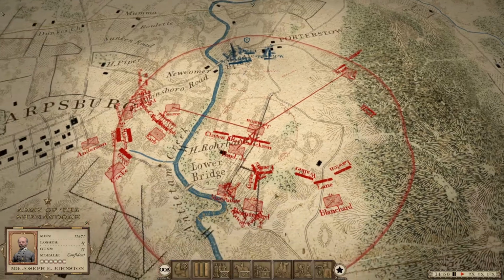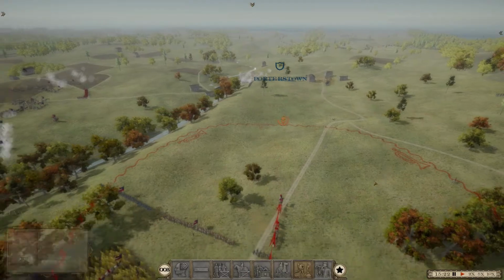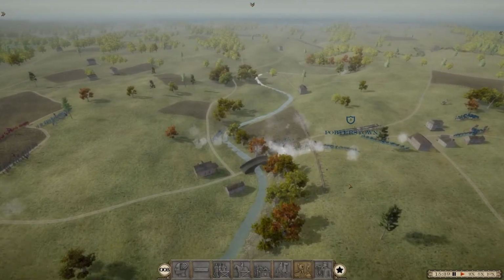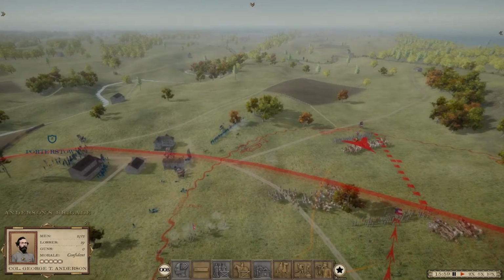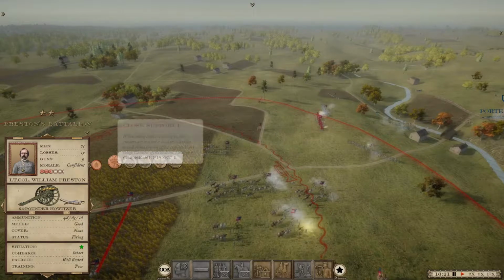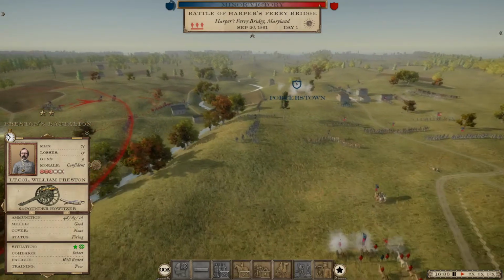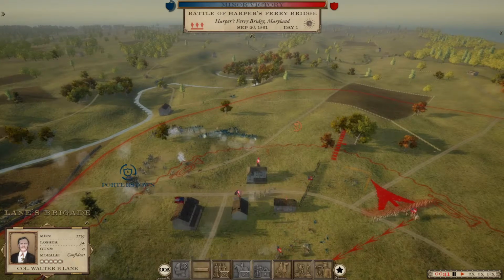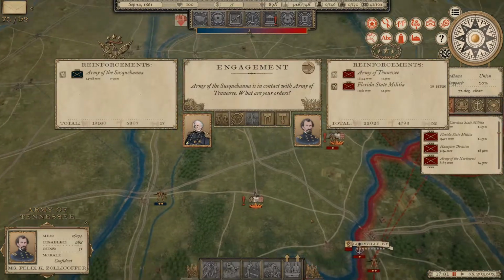GTCW: C.5, Ep. 9: The Battle of Porterstown (Antietam)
This ends up being the last battle of Campaign 5. An update came out that made it undesirable to continue the campaign. As it turned out later, I could have continued this one, but by the time I learned that I was almost back to this point in the campaign. I hope you enjoy Campaign 6, which has more campaign footage and it goes much longer than Campaign 5.